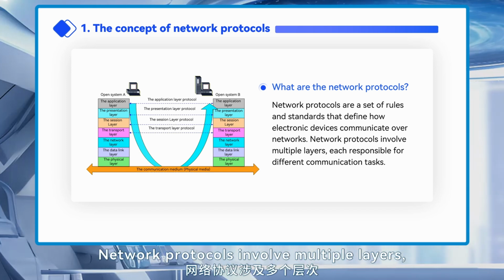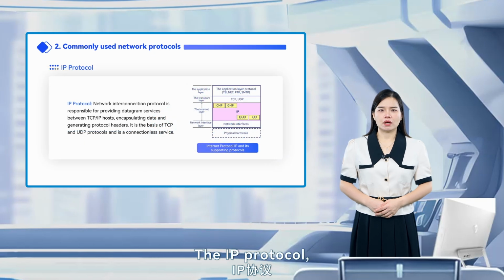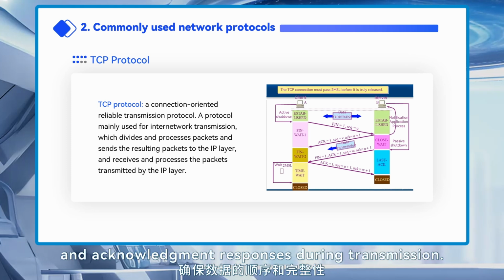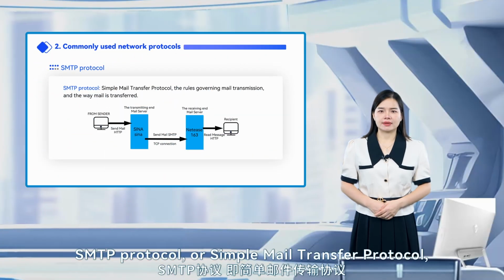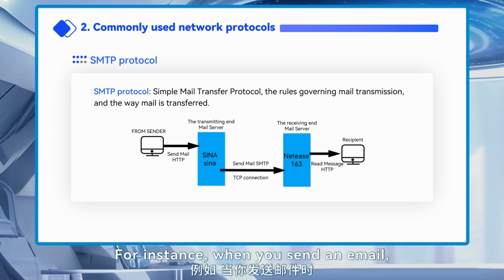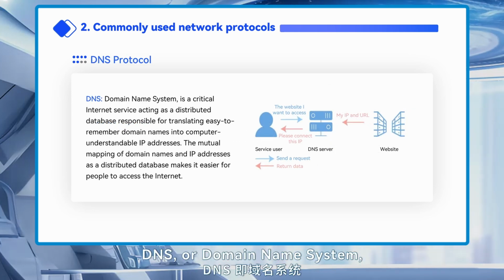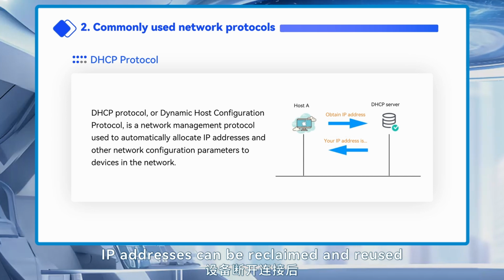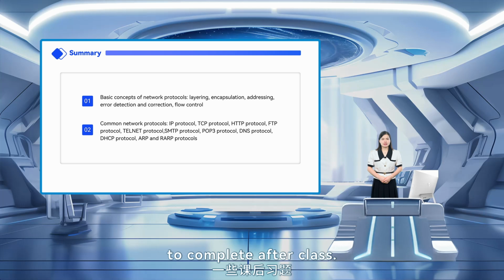3 4 Commonly Used Network Protocols